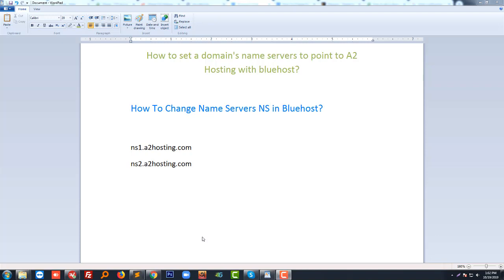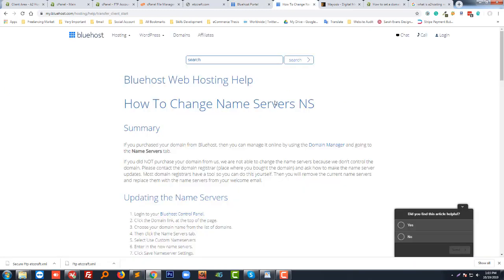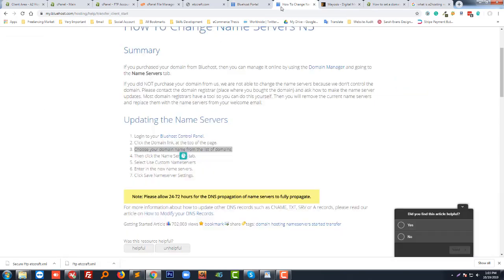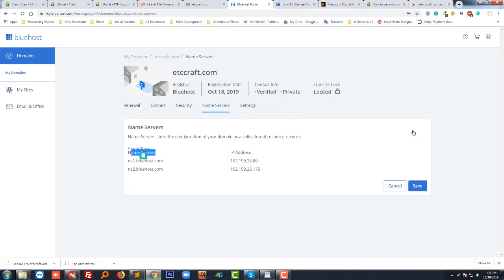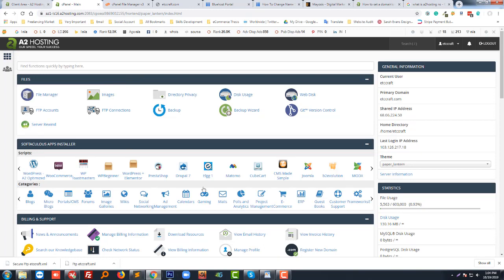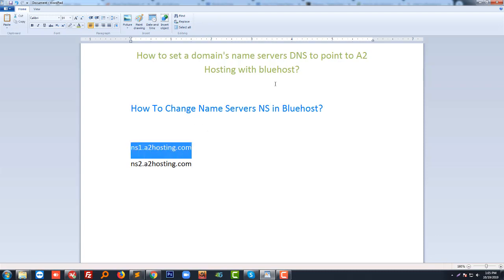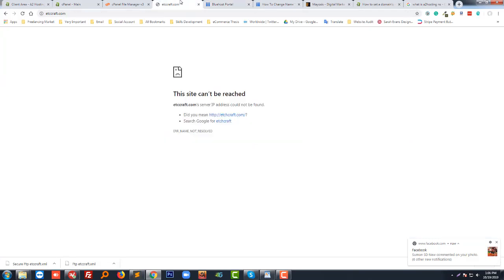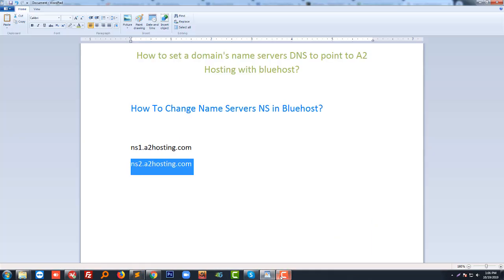How To Set A Domain's Name Servers Dns To Point To A2 Hosting With Bluehost ?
# set a Domain's Name Servers DNS to Point

💻 Welcome to * How To Set A Domain's Name Servers Dns To Point To A2 Hosting With Bluehost ? *

📝 Video Description:  In this video, you can learn how to set up the domain with hosting.

WHEN TO SET YOUR DOMAIN'S NAME SERVERS
If you already own a domain that you purchased from a different registrar or hosting company, you can change the name server (DNS) settings for the domain so they point to A2 Hosting's servers. (Billing and domain administration remain with the domain's current registrar.)

How To Change Name Servers NS

Summary
If you purchased your domain from Bluehost, then you can manage it online by using the Domain Manager and going to the Name Servers tab.

If you did NOT purchase your domain from us, we are not able to change the name servers because we don't control the domain. Please contact the domain registrar (place where you bought the domain) and ask how to make the name server updates. Most domain registrars have a tool so you can do this yourself. Then you will remove the current name servers and replace them with the name servers from your welcome email.

Updating the Name Servers

Login to your Bluehost Control Panel.
Click the Domain link, at the top of the page.
Choose your domain name from the list of domains.
Then click the Name Servers tab.
Select Use Custom Nameservers
Enter the new name servers.
Click Save Nameserver Settings.

🌐 Services
Transform your e-commerce journey with expert services:

📲 Stay Updated
Follow us for valuable insights and updates: